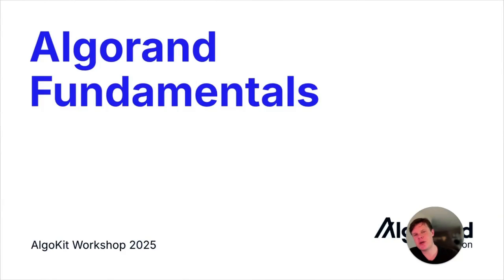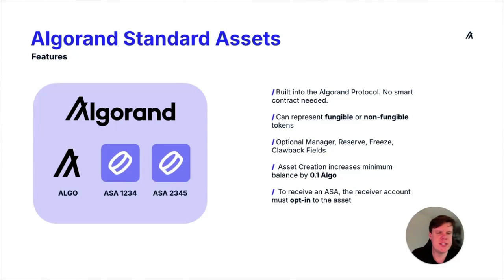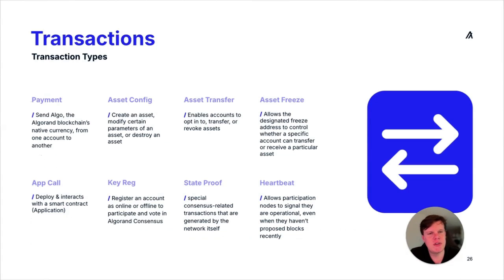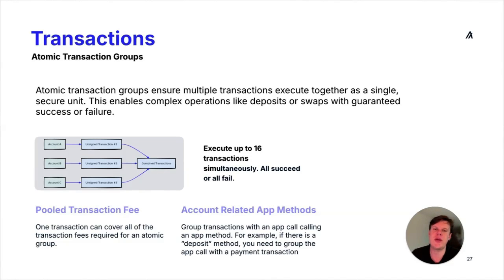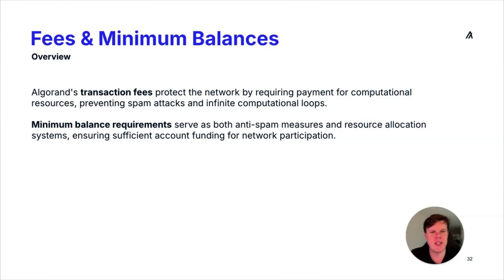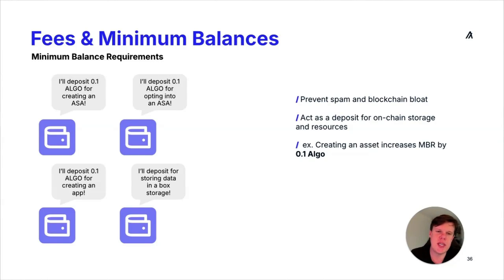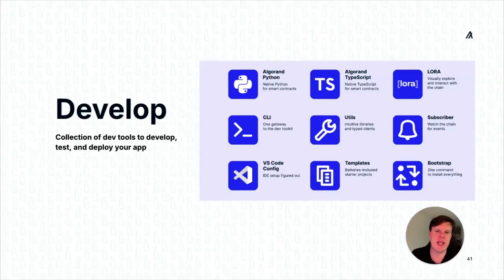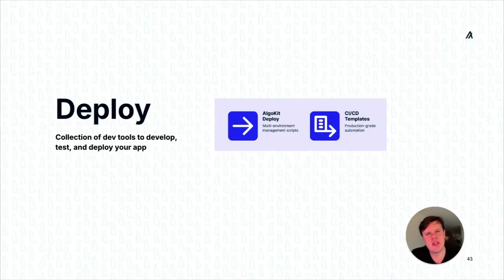Concepts: Algorand Fundamentals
Learn the fundamentals of Algorand blockchain development in this course section! Dive into Algorand Standard Assets (ASAs), transactions, and fees, laying the groundwork for coding smart contracts and building on-chain apps with tools like AlgoKit. Perfect for beginners looking to hit the ground running.

00:00 Intro
00:27 Algorand Standard Assets
03:09 Transactions
07:37 Fees & Minimum Balances
10:18 AlgoKit

WHAT’S NEXT?
2. Ask all dev questions at our discord
3. Dive into our Developer Portal
4. Discover Algokit and join next workshops